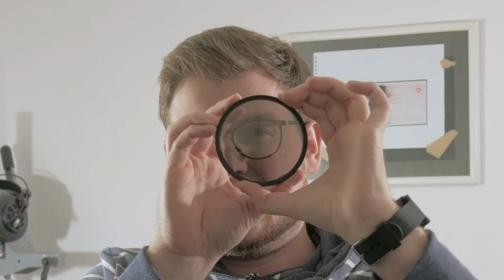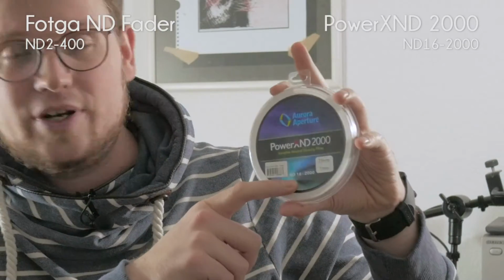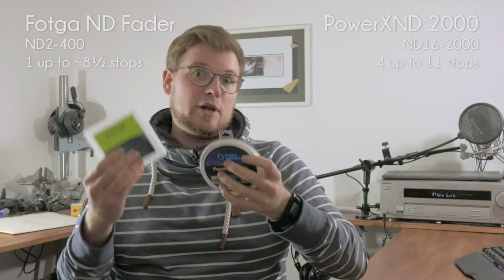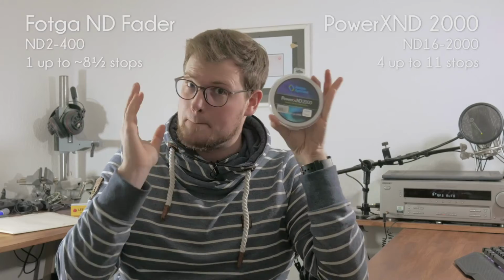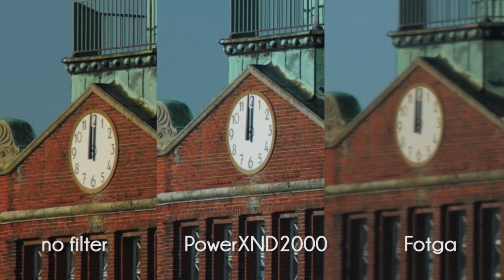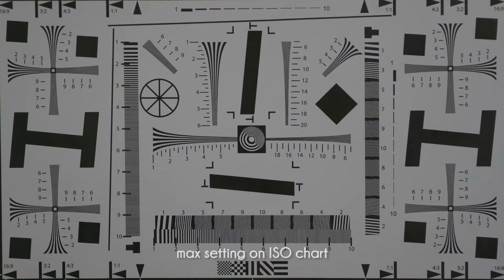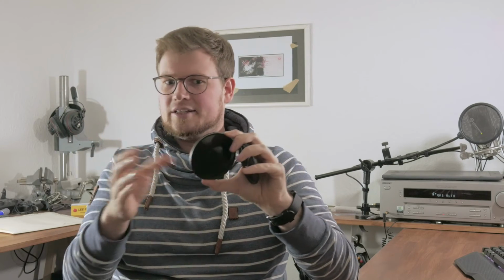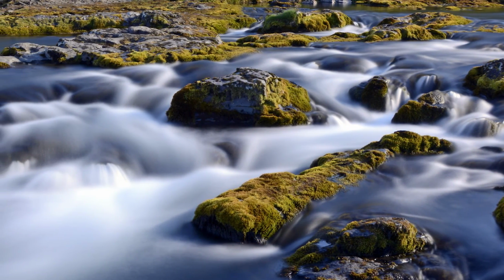maximum ND Fader: PowerXND 2000 by Aurora Aperture REVIEW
The PowerXND is a variable ND Fader which not only retains a great sharpness even in high focal lengths, but also takes out a tremendous amount of light!

this video was made possible with support of Aurora Aperture.